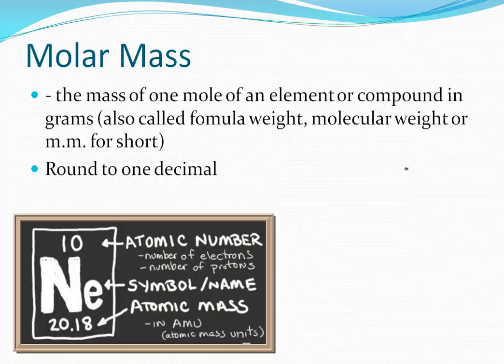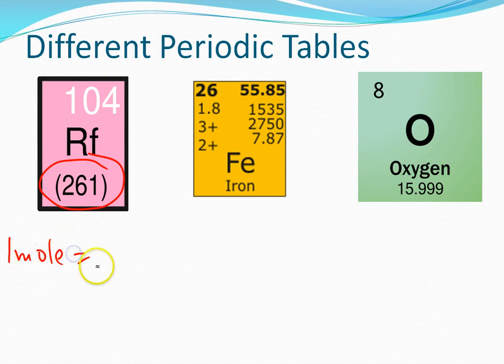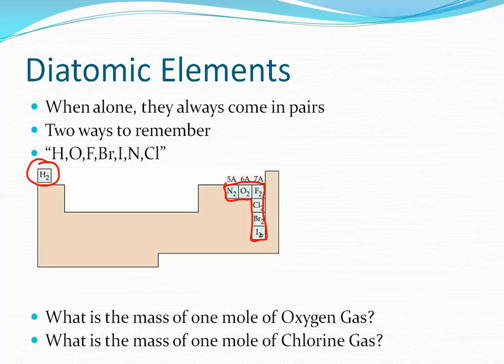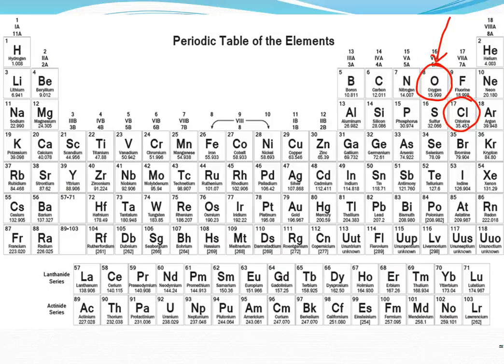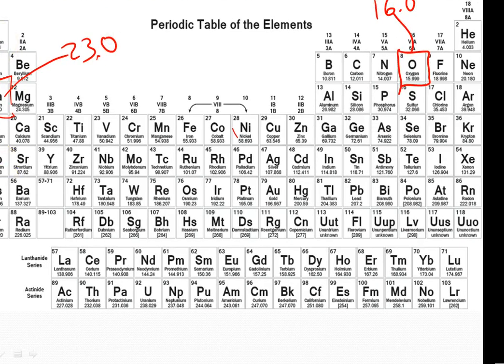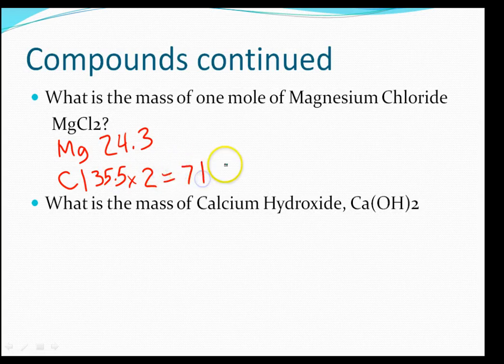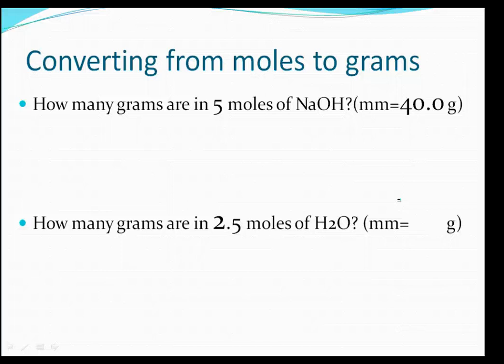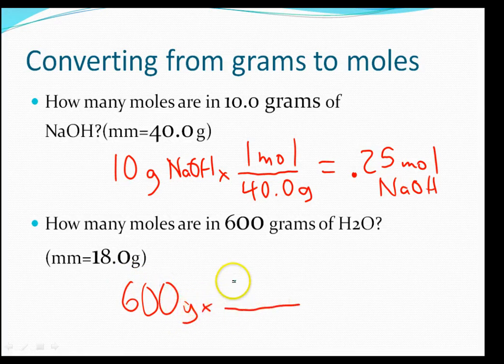Honors Chem - Molar Mass - Unit 3 Video 4 (Mr. Drach)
Using the periodic table to calculate molar mass (molecular weight) of a compound. Converting between grams and moles using the molar mass.